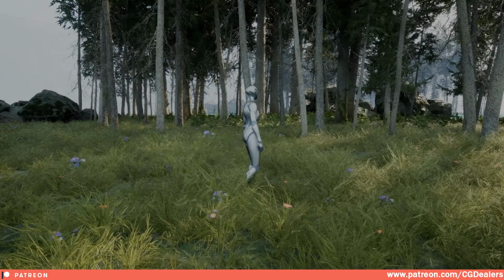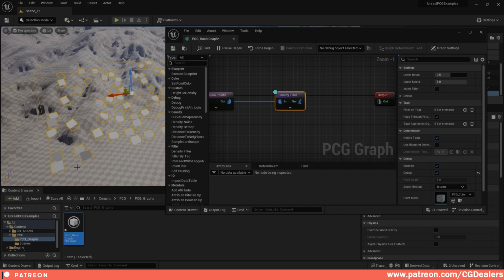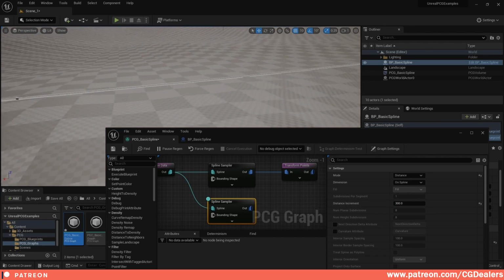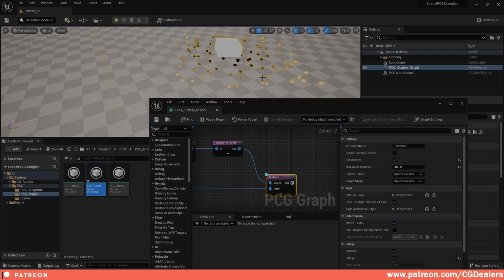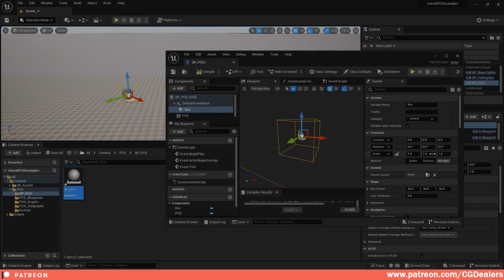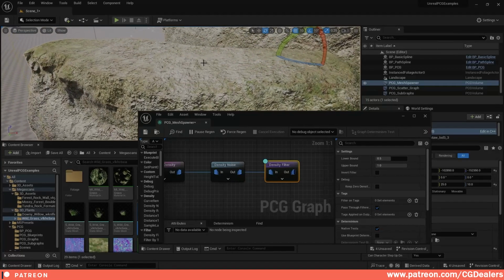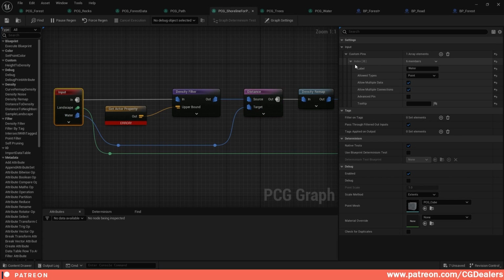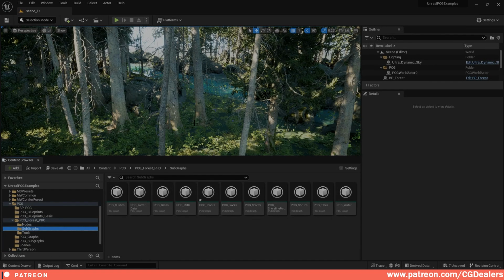Mastering Procedural Open World Creation with PCG and Unreal Engine 5.2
Welcome to my latest tutorial on creating a procedural generated world using the new Unreal Engine 5.2 PCG function! In this nearly two-hour video, I will guide you step-by-step through the process of building a complete forest with a wide variety of rule sets. With the power of Unreal Engine and PCG, you'll be able to generate endless possibilities for your game environments.

Throughout the tutorial, you'll learn the fundamentals of creating rules for procedural generation.

Whether you're a seasoned developer or just getting started with game design, this tutorial is perfect for anyone looking to expand their knowledge and skills. So join me on this journey of creating a breathtaking world that's truly your own!

Timestamps:

00:00 - Intro
00:25 - CGDealers Channel Future
01:46 - Support the Channel on Patreon.com
02:47 - Overview of the Final Result
04:47 - How the PCG Forest was built and how it functions
10:10 - Basics of PCG
24:44 - Splines and PCG
40:30 - Scatter things around object PCG
52:36 - Subgraphs in PCG
01:00:22 - Connect Blueprints to PCG
01:07:36 - Spawn mesh on to another mesh PCG
01:20:00 - Support CGDealers Channel and Subscribe
01:20:06 - PCG Forest Creation Overview
01:46:33 -- Outro